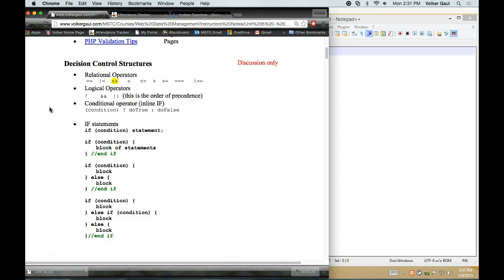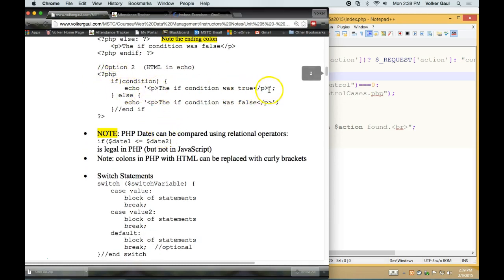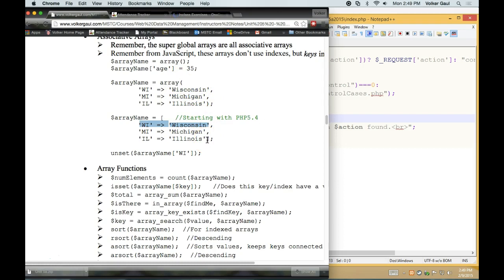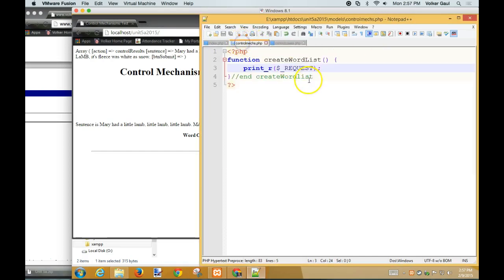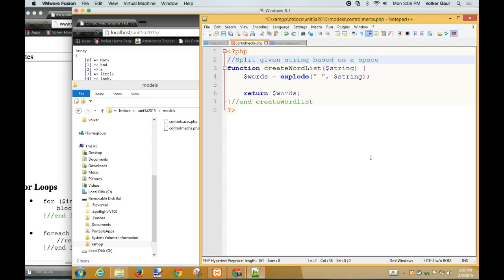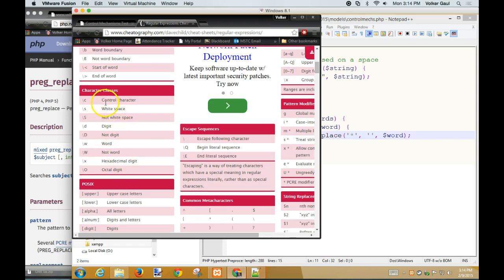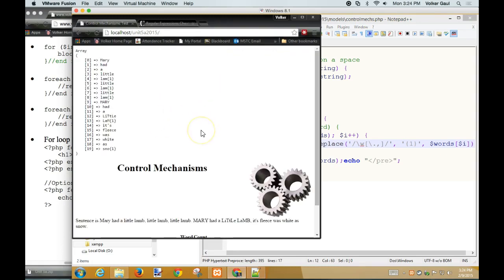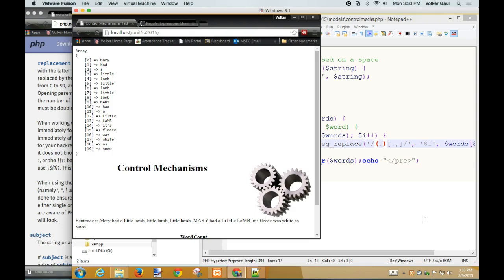wdm5.1 Decisions; Arrays; explode(); Regex string replace